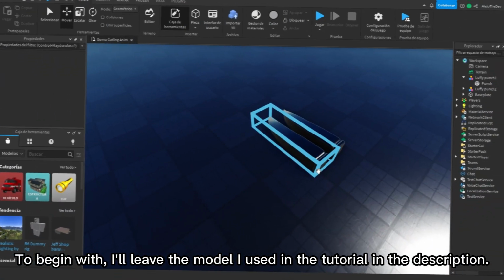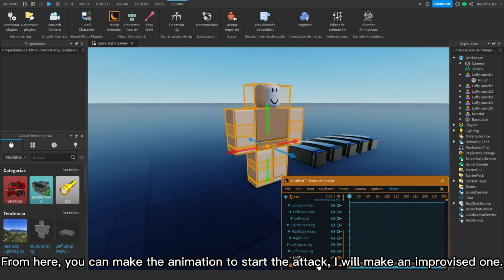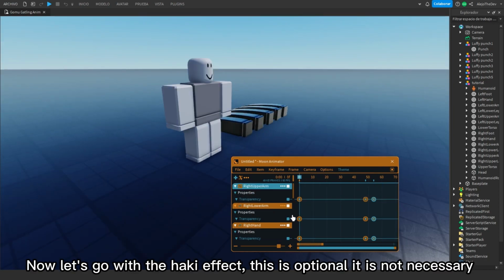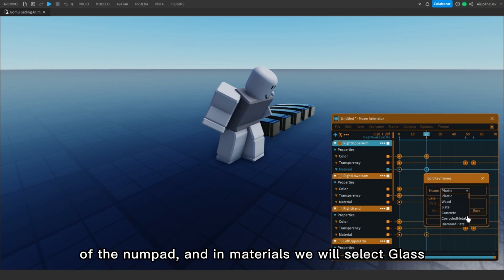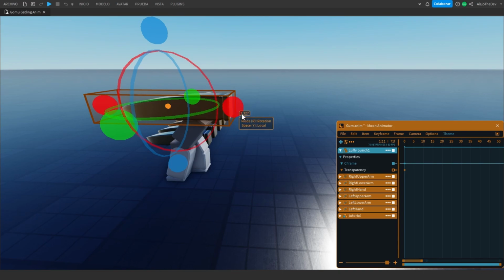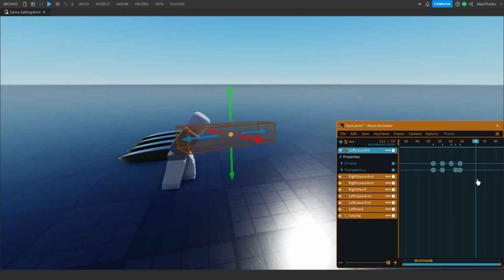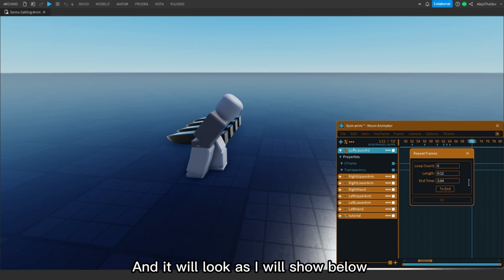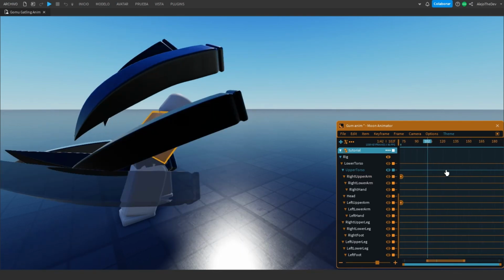How to do the barrage with moon animator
This is the first time I make a video tutorial. I hope you understood what I explained.👍

By the way, for this video I used a translator because I don't know much English.😔

Time lines:
inicio: 00:00
intro: 00:10
Duplicating the models: 00:15
Improvised attack animation: 01:10
Transparency effect on the arms: 02:13
Making haki effect: 03:24
Making barrage animation: 05:30
Final animation: 10:20